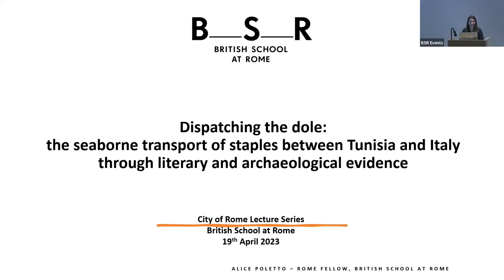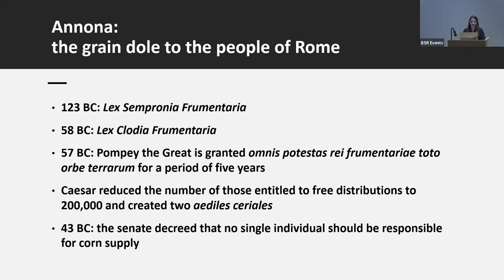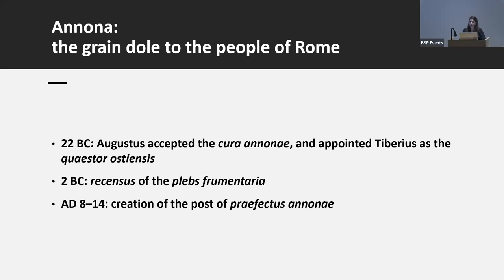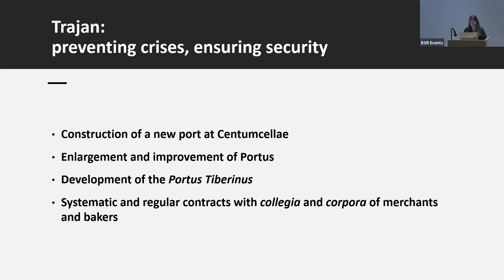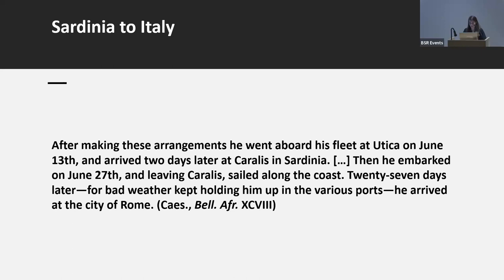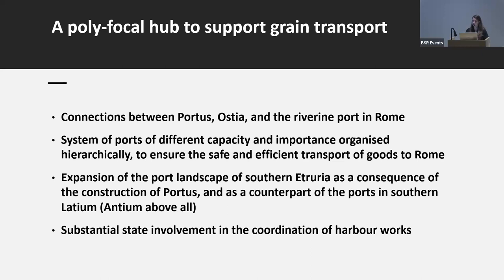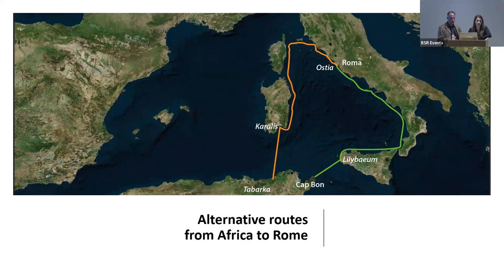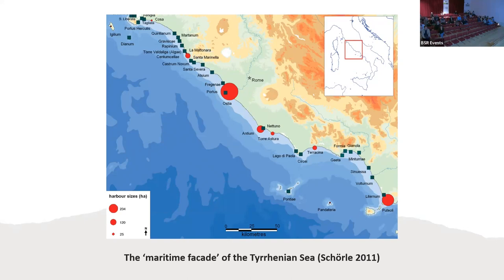Dispatching the dole: the seaborne transport of staples between Tunisia and Italy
City of Rome | Dispatching the dole: the seaborne transport of staples between Tunisia and Italy through literary and archaeological evidence
Alice Poletto (BSR)

The supply of food staples to a specific segment of Rome’s population—whose income or property were below a certain amount—was a prime concern in the late-Republican and imperial period, as it could earn vast numbers of votes and keep the potentially dangerous lower-class citizens at bay. Most of the subsidised foodstuffs were imported from Africa: the logistics of transporting the staples to Rome was extremely elaborate, but the efficient control of the food supply was a key to the control of Rome itself.

Despite the risks of seaborne transport, shipping goods by sea was much cheaper than by land. Ancient navigation rarely involved direct sailing on the open sea: ships and sailors were often constrained to coastal journeys. Sailing routes in the ancient Mediterranean have been compared to beaded strings, the beads being the manifold harbours and anchorages where ships could find shelter along their journeys. Building on the archaeological evidence of a group of maritime imperial villas on the coast of southern Etruria, and combining it with literary sources relevant to navigation routes in the central Mediterranean, the lecture will seek to reconstruct the logistics of the transport of the dole between Tunisia and Italy.

Alice Poletto is Rome Fellow at the British School at Rome. After reading Archaeology at Sapienza University of Rome, where she earned her BA (2014) and MA (2016), she  obtained a DPhil in Classical Archaeology from the University of Oxford (2022), where she examined the functions and usage patterns of post-Hadrianic imperial villas in Italy. For her Rome Fellowship she is following in the same line of research, looking at maritime imperial villas and investigating their functions as intermediate ports the routes between Africa and Rome. Her primary interest is the architecture of the  Roman imperial period, with a focus on domus and uillae, of which she investigates space-usage patterns.

Alongside academic research, Alice is an active field archaeologist. She has participated in excavations in Italy, Turkey, Morocco, and Kosovo, and since 2017 she is a member of the APAHA Tibur Project carried out by Columbia University at Hadrian’s Villa.